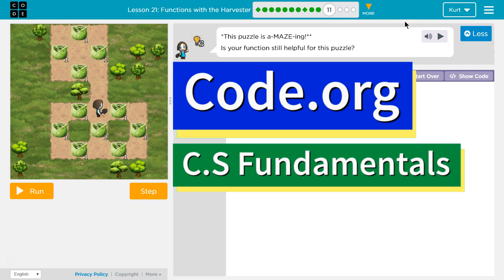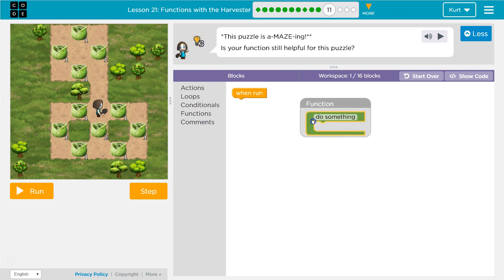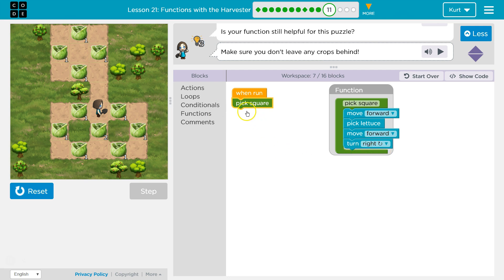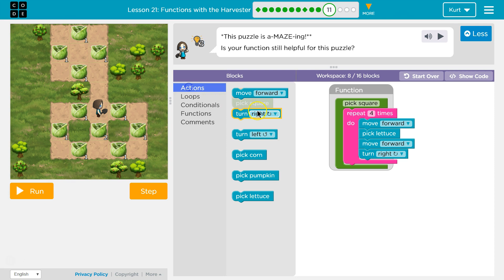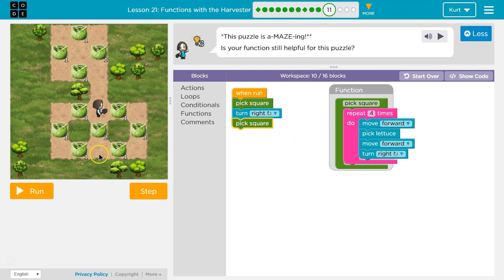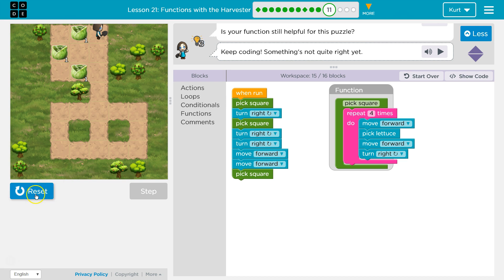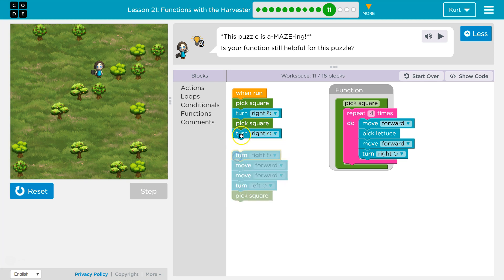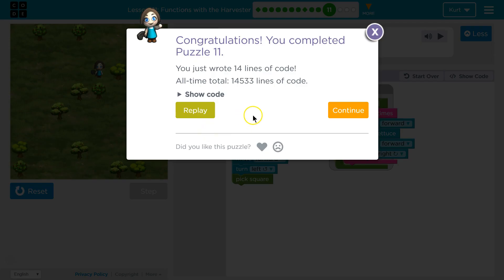Code.org Express Lesson 21.10 Functions with Harvester | Answers Explained | Course E Lesson 14.10